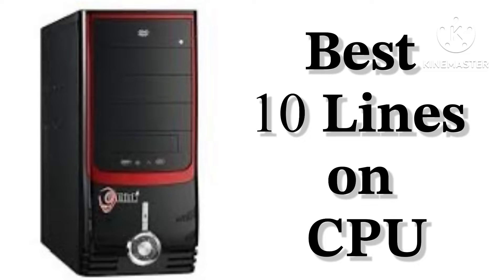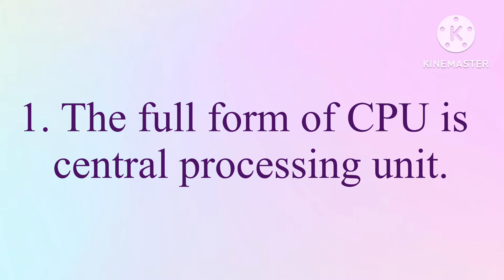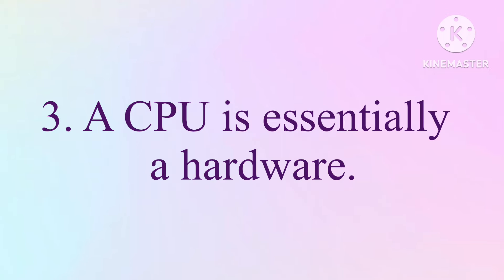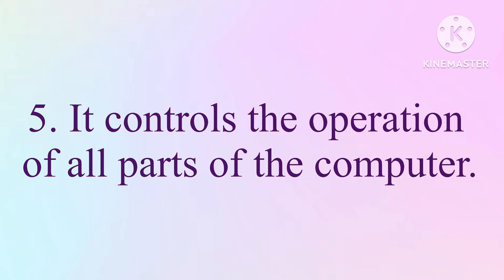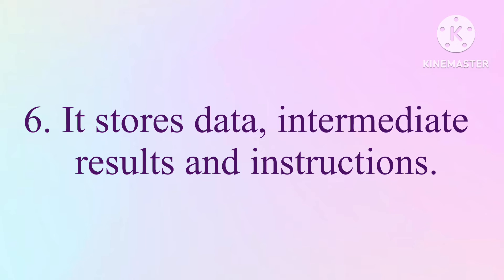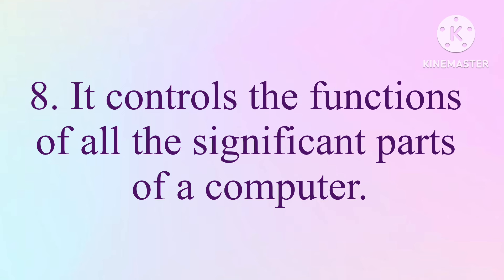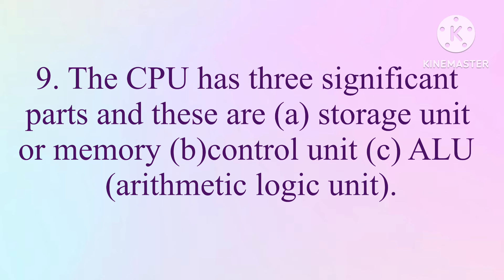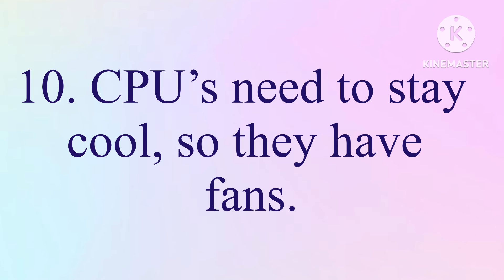CPU/10 Lines on CPU/Essay on CPU/Few Lines on CPU/centralprocessingunit